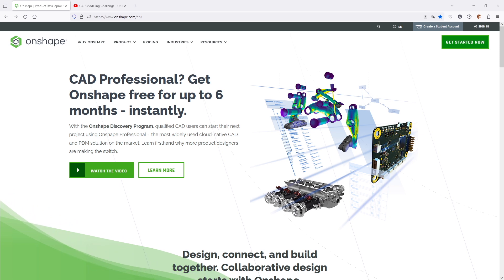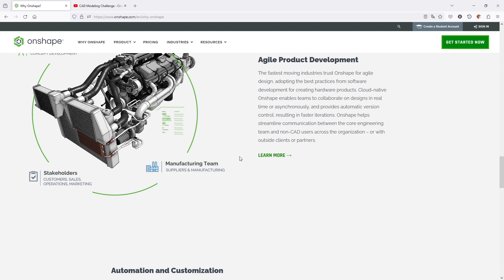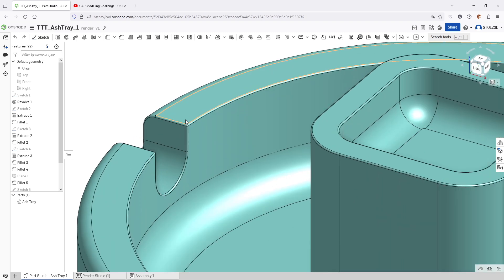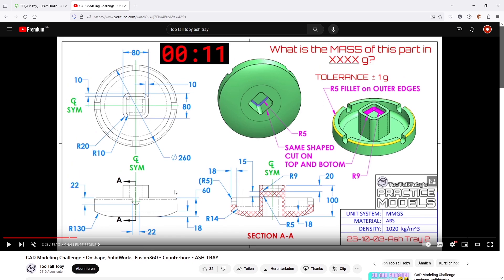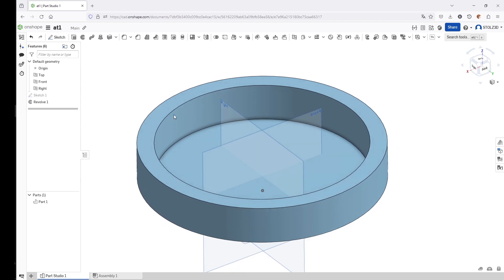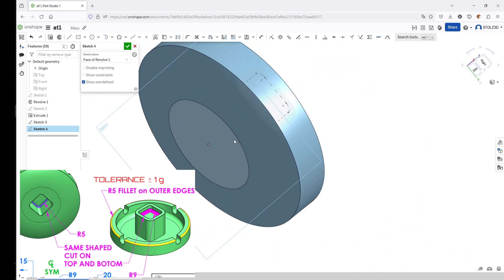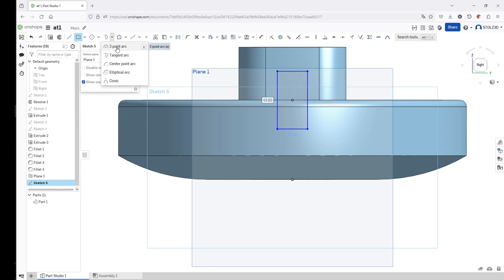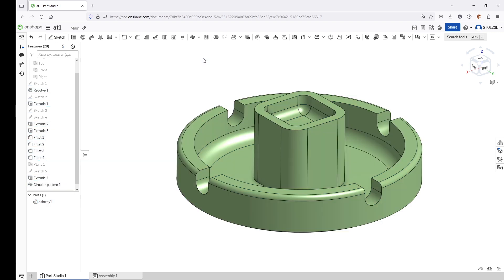My quick introduction to ONSHAPE - plus full Tutorial (Ash Tray)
Proudly presented by PTC, one of the leading CAD and PLM software manufacturers worldwide, the quick intruduction to the cloud native CAD and PLM system ONSHAPE.
Follow me along and find out why you should try ONSHAPE yourself and get your hands on @TooTallToby 's exercise "Ash Tray".

Chapters:
00:00 What is ONSHAPE and why should you use it?
07:45 Too Tall Toby's Ash Tray Tutorial

Support me and my YouTube journey to bring you the best CAD content available: